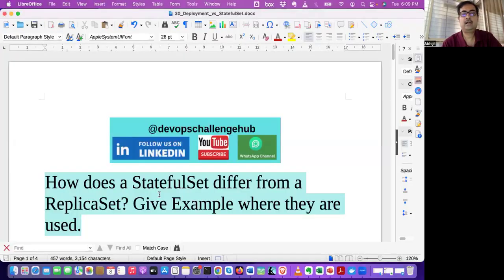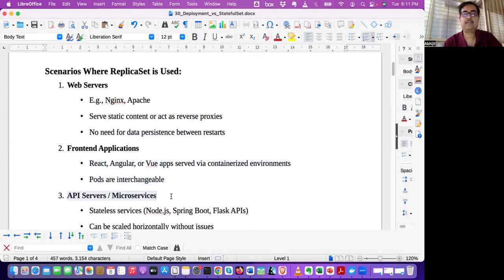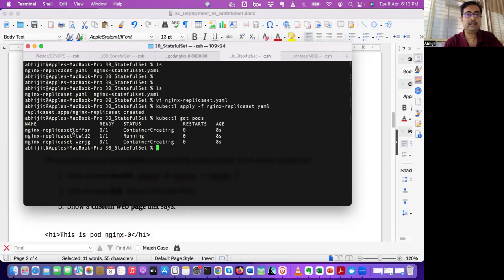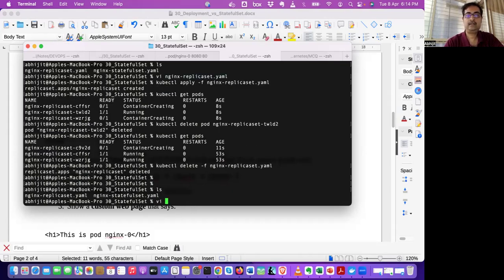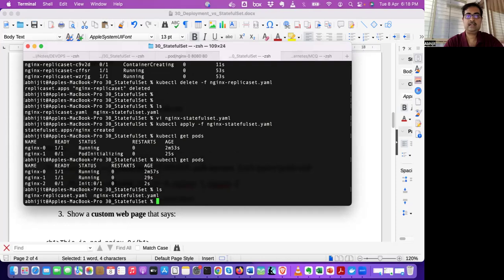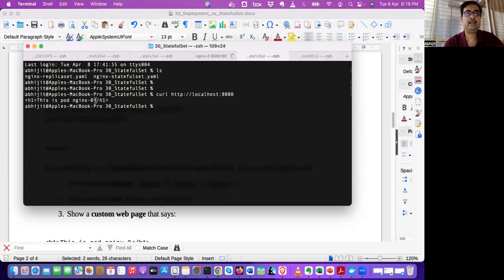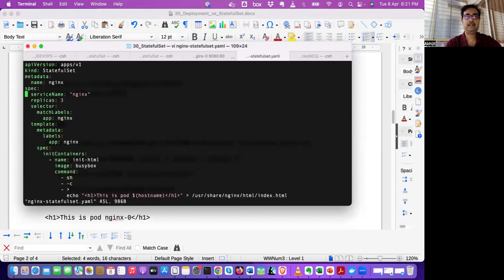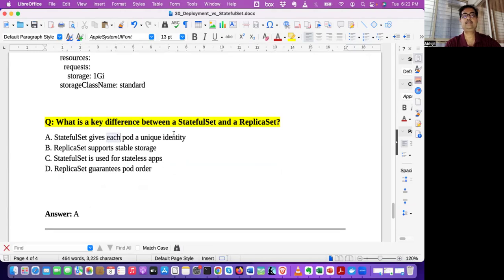Kubernetes 𝐒𝐞𝐫𝐢𝐞𝐬:30 Diff between StatefulSet and ReplicaSet? Give Example where they are used.